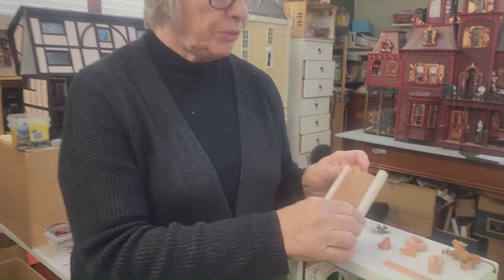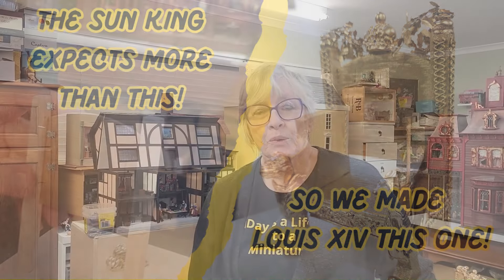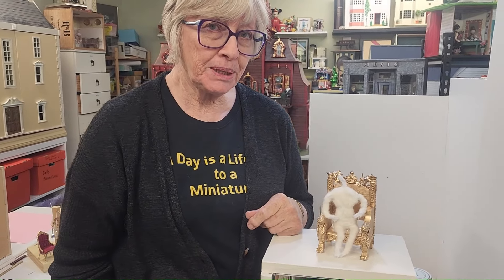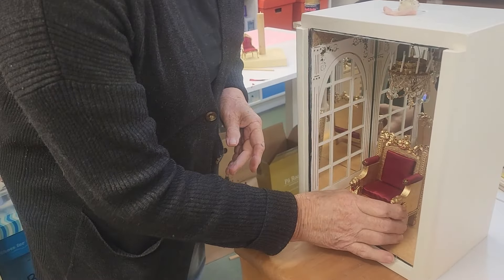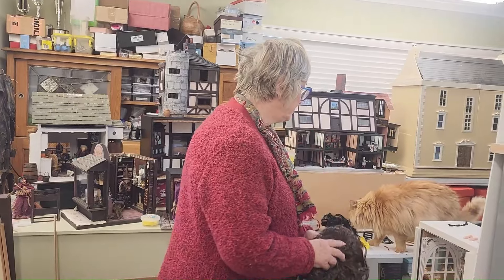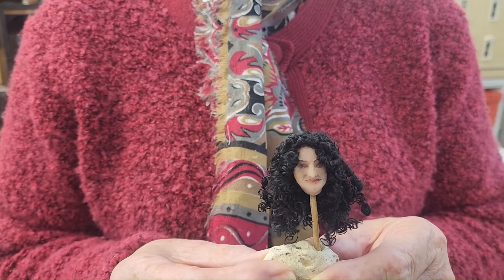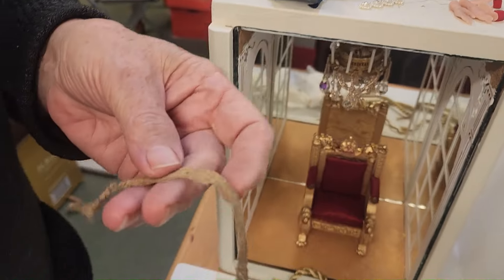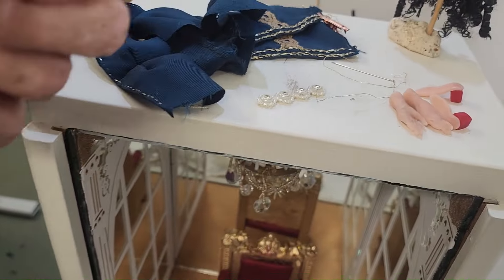How to make a Miniature King and 12th Scale Thone in under Seven Days!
On Day 149 in my miniaturist’s video diary (‘A Year in the Life of a Miniaturist’), in response to several requests for all the video’s about building a throne for Louis XIV to be in one place, we created this post. So, follow me from the initial idea for the throne, leading on to how I made and decorated it. Then join me in my journey to make a miniature replica of ‘The Sun King’ himself!

It was all a lot of fun, and when we pulled the various posts together to make this all-inclusive one, it was a big surprise to find we built the throne and made the man in less than a week!! That must be some record for a miniature project like this!! A big thank you to all the miniaturists who gave me such lovely feedback along the way too. It was very much appreciated. I also learnt lots from your suggestions as well. It really drove home to me how wonderful, and sharing, the miniaturist community is. From all over the world, and most every day, lots of great inputs! Happy, happy minis.

Lastly, forgive some of the editing. Quite a bit of cut and paste involved :) Regards, Jill.